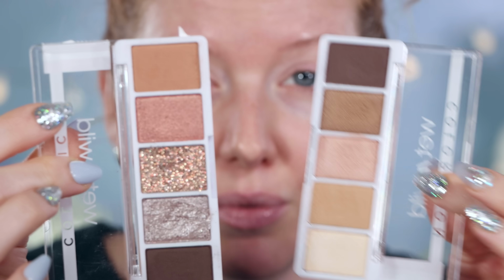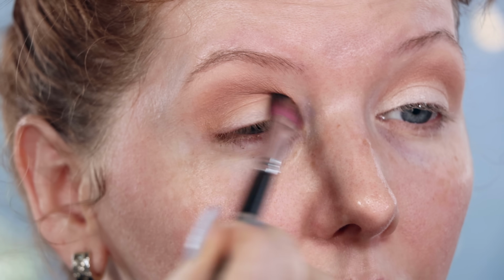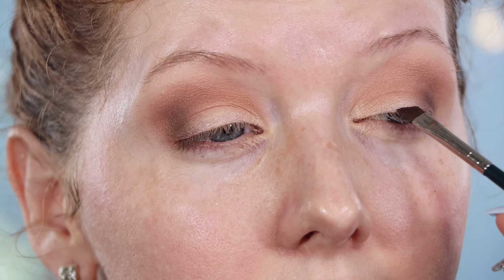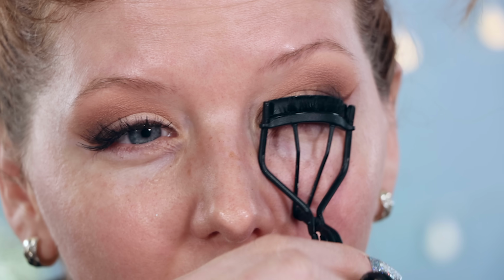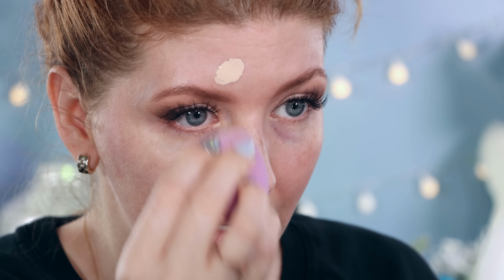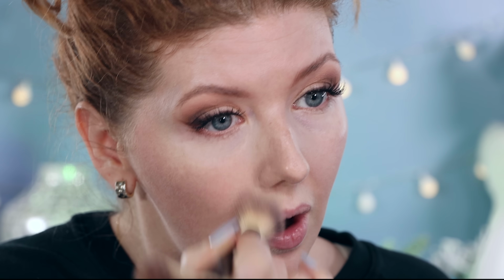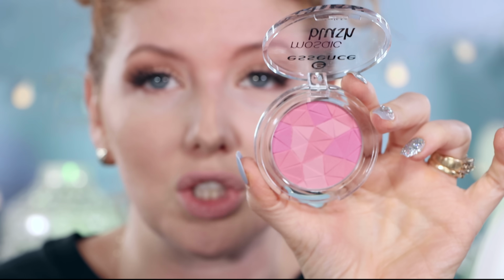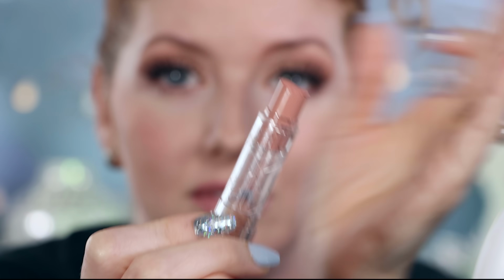Full Face Tutorial Under $5 Makeup Favorites!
fullface makeuptutorial using under $5 drugstoremakeup favorites!
PRODUCTS USED
Wet 'N Wild Walking on Eggshells palette
Wet 'N Wild Camoflaunt palette
e.l.f. Wow Brow gel
AOA Studio Alexis Lashes
e.l.f. Brightening Concealer Pen
Essence Pretty Natural Hydrating Foundation
Essence Brighten Up Banana Powder
Essence Mosaic Blush in 'The Berry Connection'
Essence Pure Nude Highlighter
Believe Beauty lipliner in 'Barely There'
e.l.f. Srly Satin lipstick in 'Creme'

❤️ Let us fix our eyes on Jesus, the author and perfecter of our faith, who for the joy set before Him endured the cross, scorning its shame, and sat down at the right hand of the throne of God. ❤️
Hebrews 12:2

📬 PR / LETTERS
235 Apollo Beach Blvd., #214

XOXO!
Z